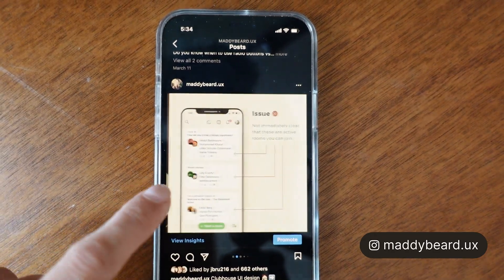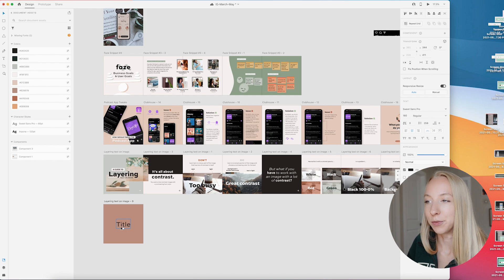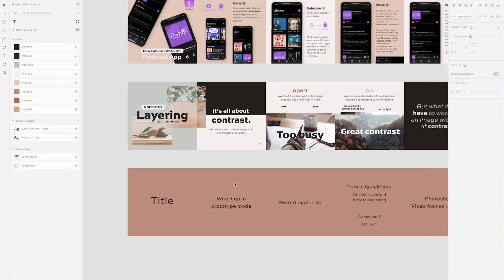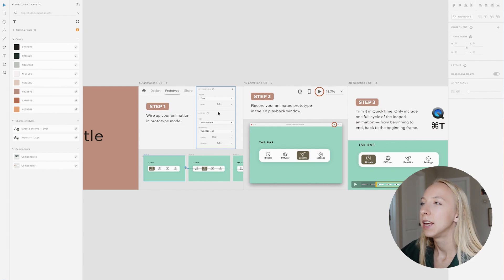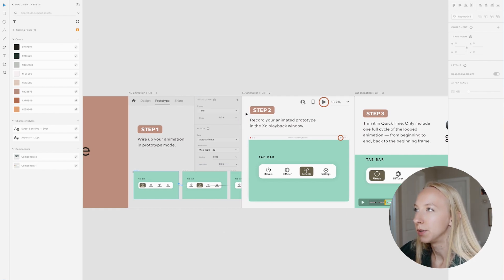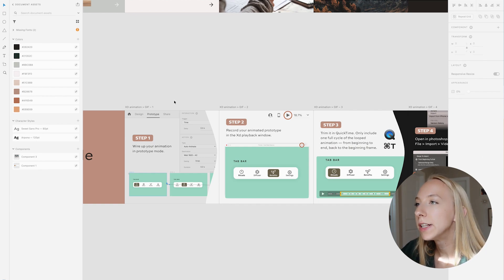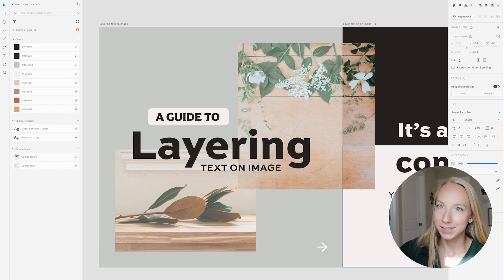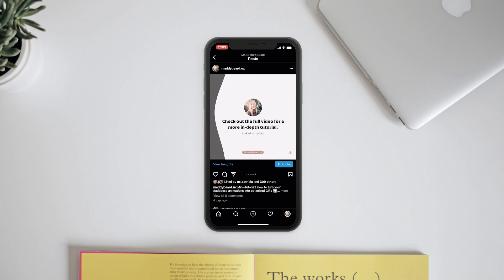Create a Seamless Carousel for Instagram | Adobe Xd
Once I started making my Instagram carousels in Adobe Xd it really sped up my process and just made it easier to apply my branding and make them look nice and cohesive. I've been doing it this way for an entire year now so I thought it'd be fun to show you exactly how I do it with a real example I'm gonna be posting! Hope you enjoy!

❐ TIME STAMPS ❐
00:00 Intro
00:27 Setup
01:25 Outline
02:45 Compile
04:37 Design (make it ~flow~)
08:30 Cover Slide
11:04 Reveal!

By the way, I have a Skillshare class for Graphic Designers looking to get into UI/UX! Watch the trailer here: